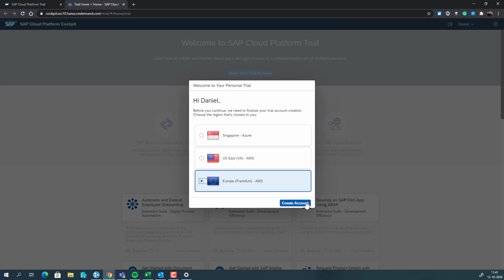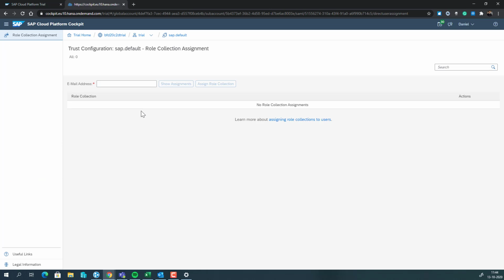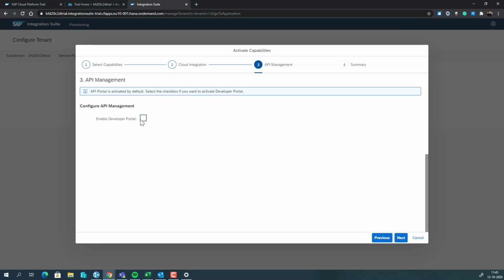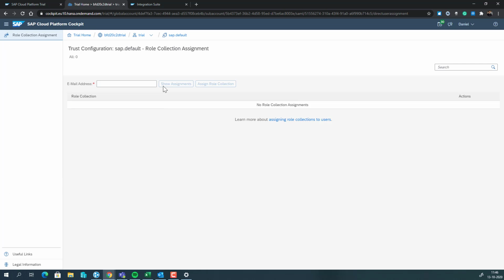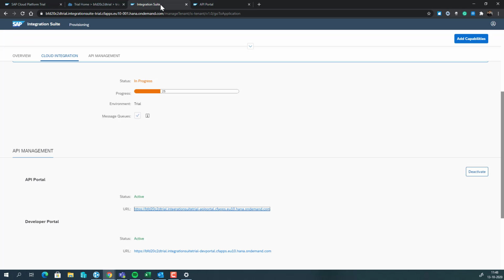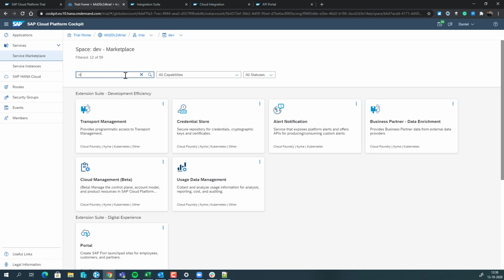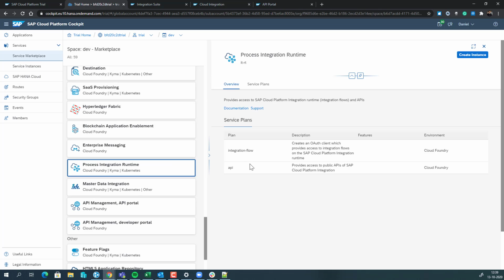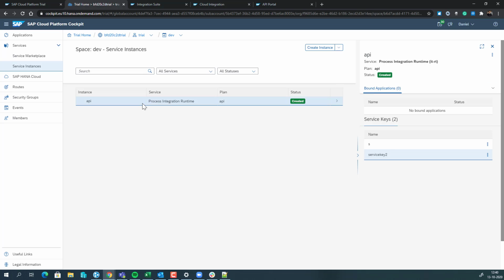How to get a SAP CPI Suite trial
In this video, I show how to provision an SAP CPI or SAP Cloud Platform Suite via the trail account on Cloud Foundry

The Json you need is the following.
    "roles": [
      "ESBMessaging.send"

Once you are up and running i recommend checking out where you can learn how to use SAP CPI.

If you want a better way to develop SAP CPI then go and get the DevOps Tool.